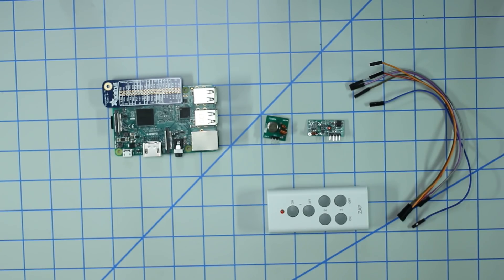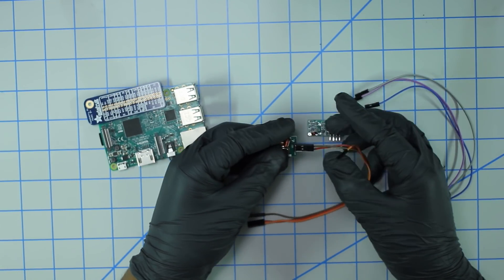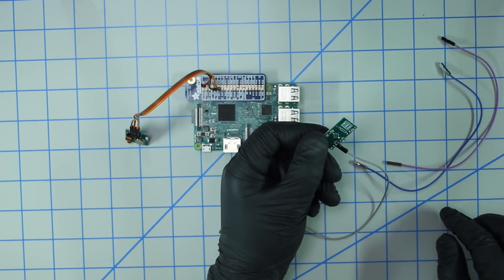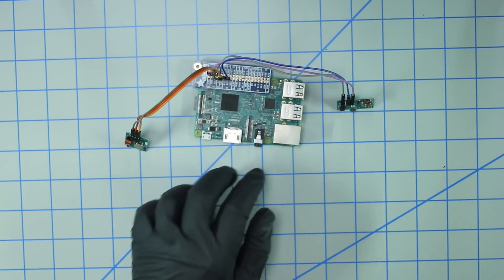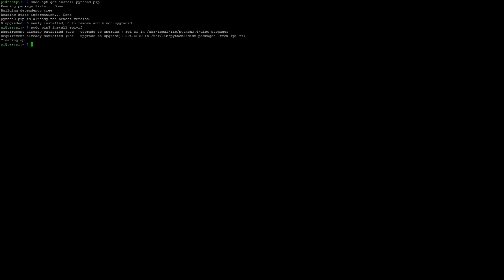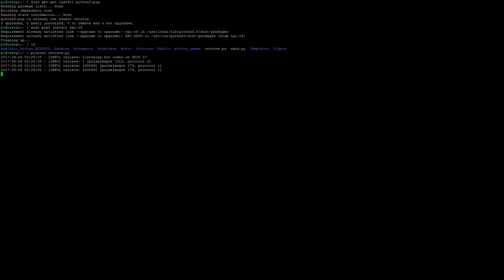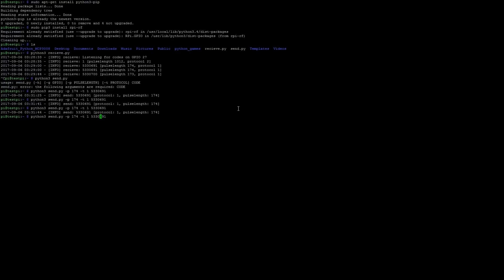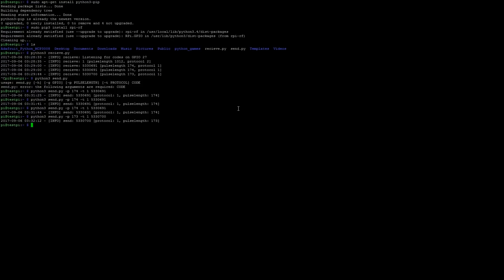RF 433 MHZ (Raspberry Pi)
Basic tutorial of how to setup a generic 433 MHZ transmitter/reciever with the Raspberry Pi.

Required Parts:
RPI 3 -
4 Amp Power Adapter
16GB micro SD -
120 pcs jumper cable:
433 MHZ TX/RX kit
RF Outlet Set: